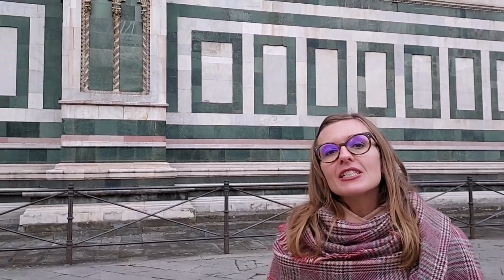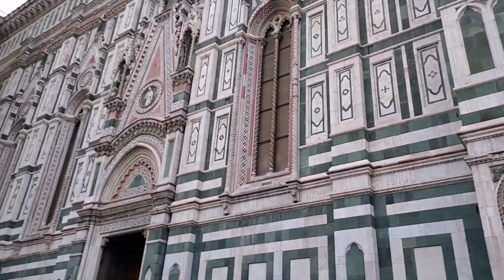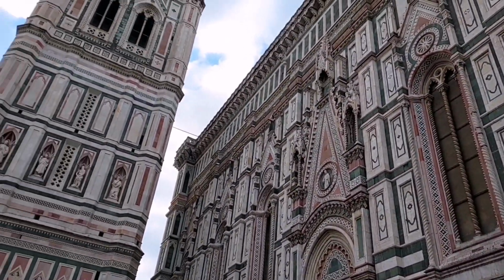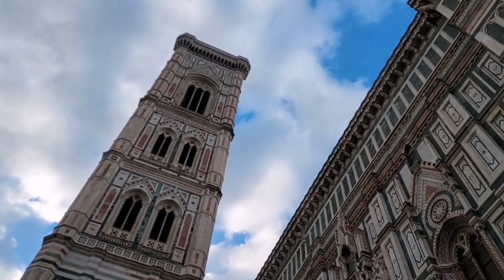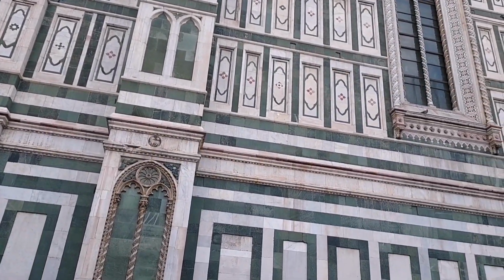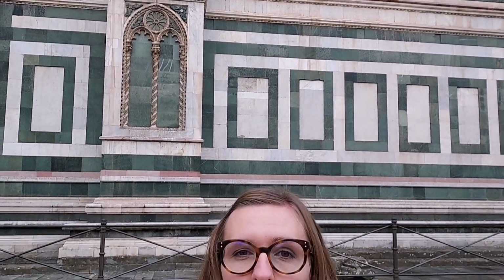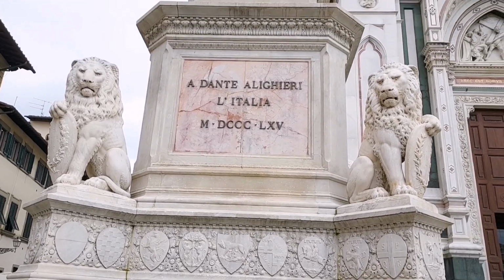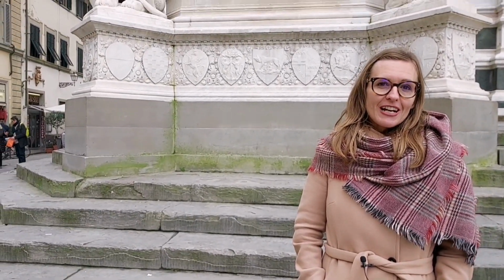2 days in FLORENCE, ITALY: what to see in 48 hours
Are you planning to spend two days in Florence?

It's an excellent idea! In two days you can visit the most important museums of the city, such as the Uffizi and the Accademia Gallery. You will fall in love with the medieval streets of the centre. You will be able to visit the Duomo complex and enter the most important basilicas, Santa Maria Novella and Santa Croce.

After having spent two days to Florence, you will surely decide to come back once more!

This is a ready itinerary for your 2-days stay in Florence!

I will be happy to organize your guided tours and museum visits!

00:00 what to see in 2 days in Florence - ready itinerary for your stay
00:45 Day 1
01:10 Santa Maria Novella
02:34 city walk in the historical centre and Dante's neighbourhood
03:35 Uffizi Gallery
05:15 Piazzale Michelangelo
05:44 Day 2
05:56 Galleria dell'Accademia
08:16 Duomo Complex
09:56 Santa Croce
11:34 2 days in Florence: discover my guided tours and museum visits